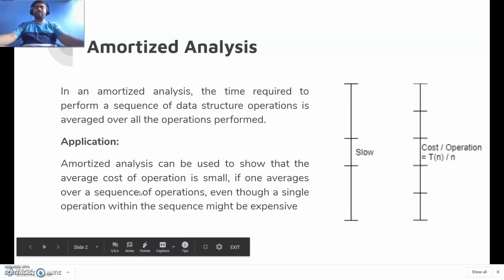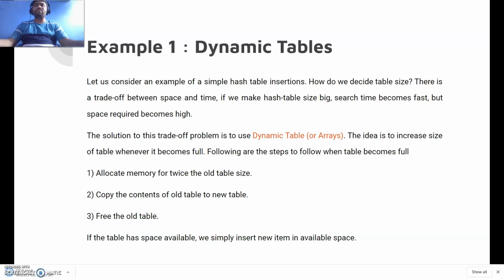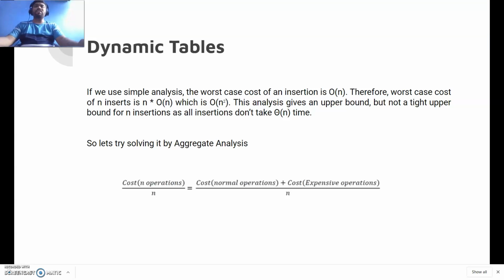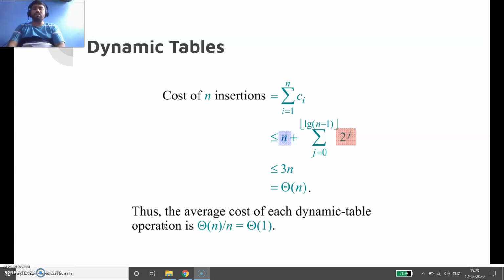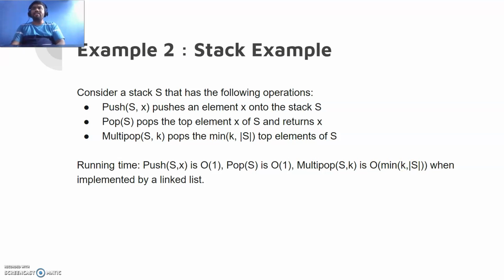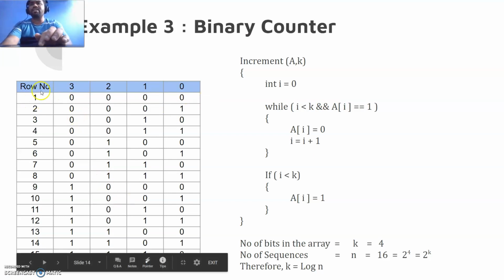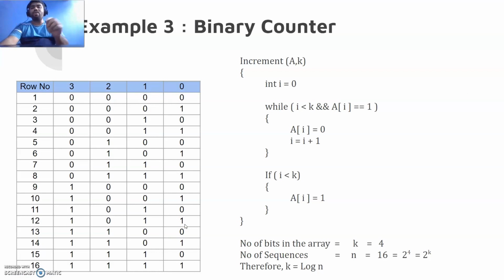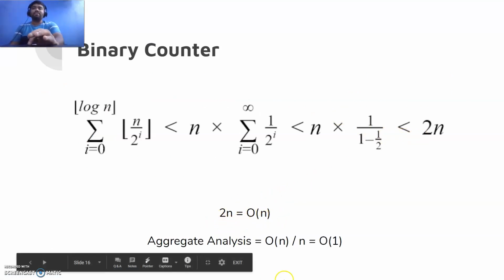Aggregate Amortized Analysis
- Dynamic Tables
- Modified Stack
- Binary Counter